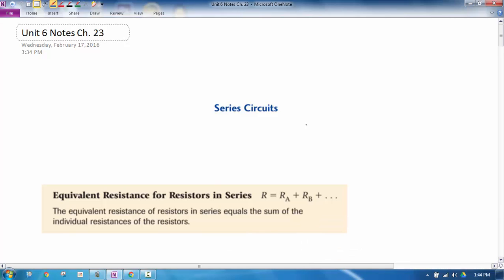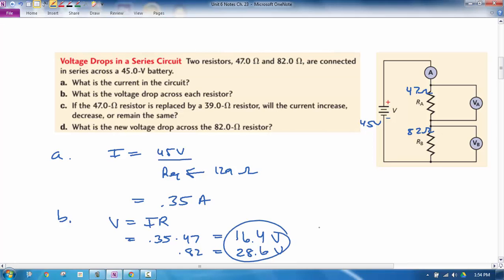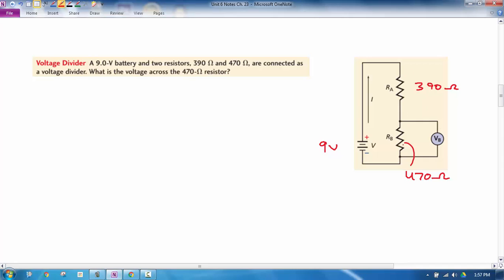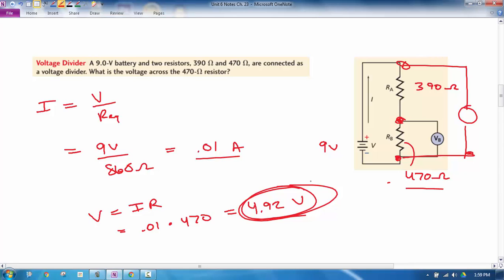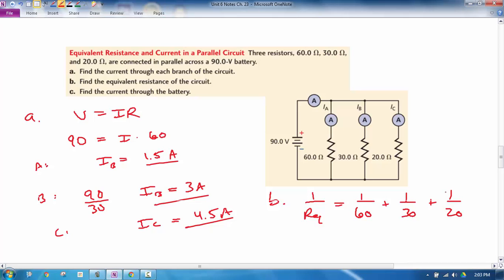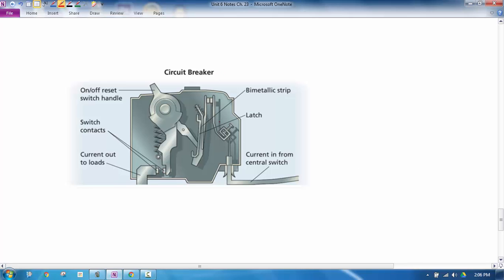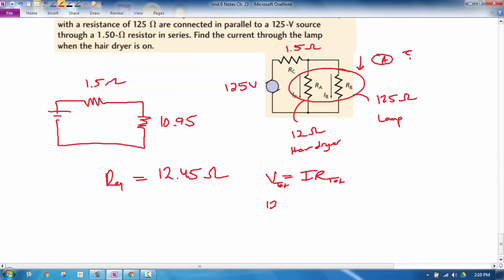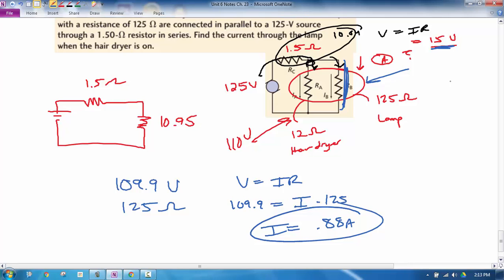Phys 225 Unit 6 (Ch. 23) Notes